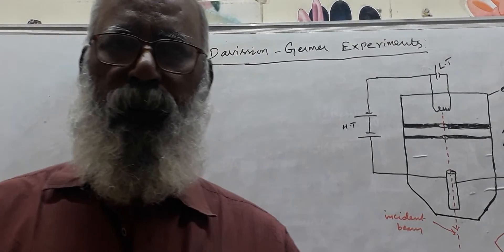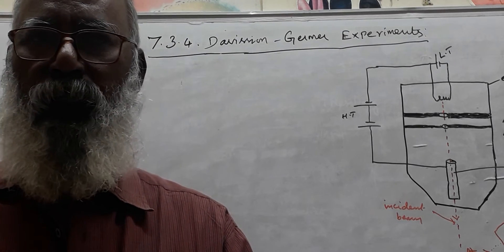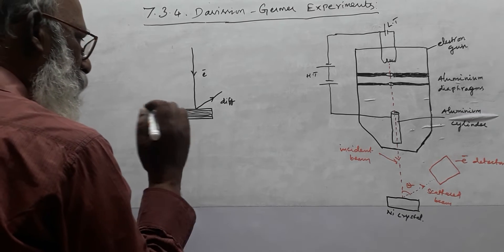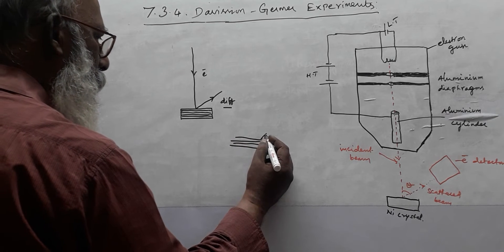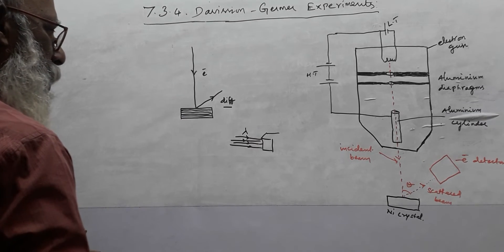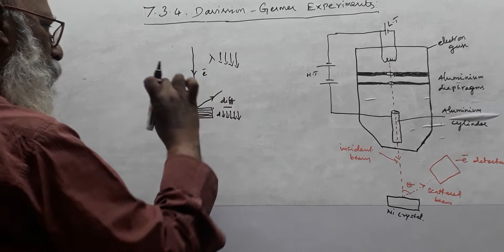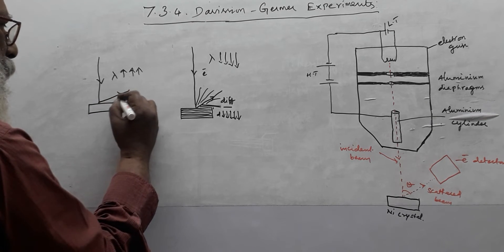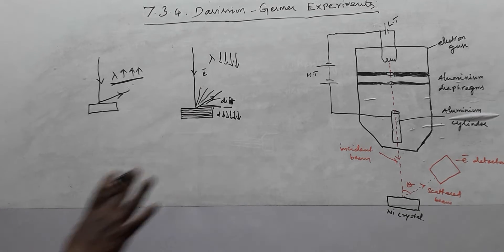Davisson and Germer Experiment / Class 12 Physics / Unit 7 / 7.3.4 / English Medium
This video will cover the topic of Davisson and Germer Experiment — Dual Nature of Radiation and Matter (Class 12 Physics Syllabus).

If there's any doubts or clarification required, please share your them in the comments and I'll clarify them.